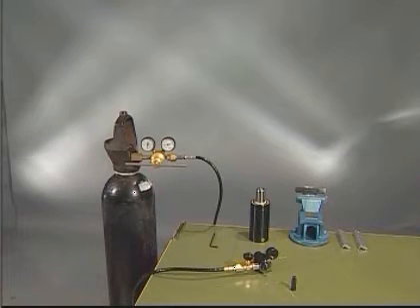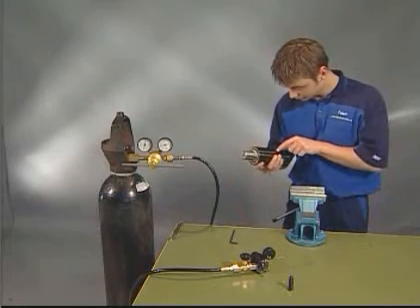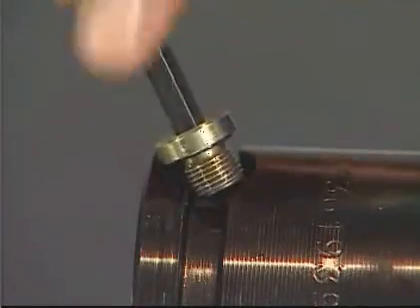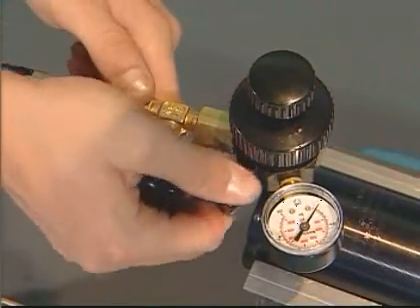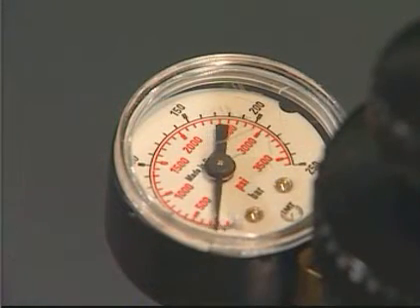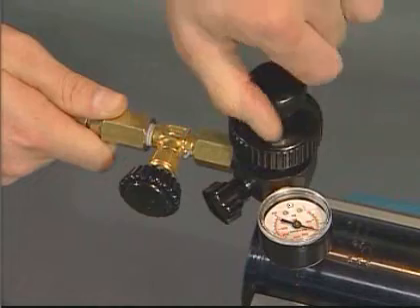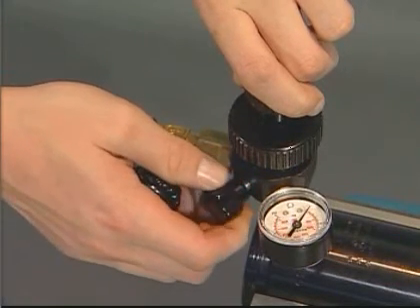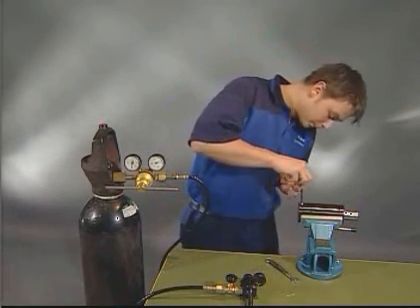Initial Gas spring Measurements: Gas springs with initial force greater than 8000 daN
Service Video of KALLER for Gas spring Measurements